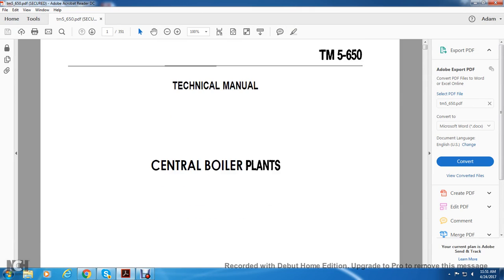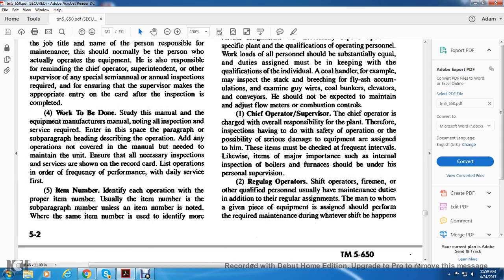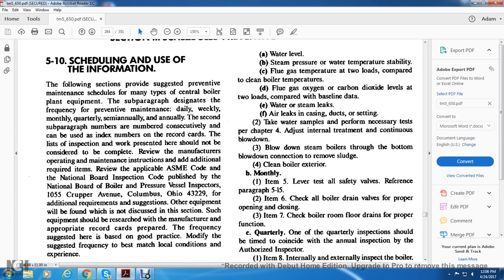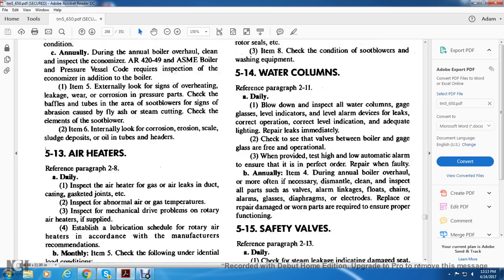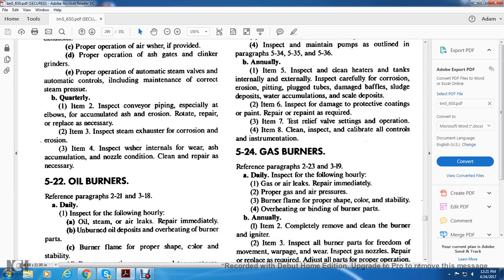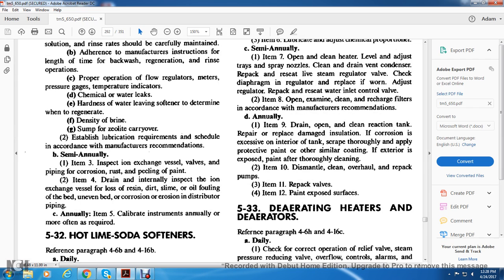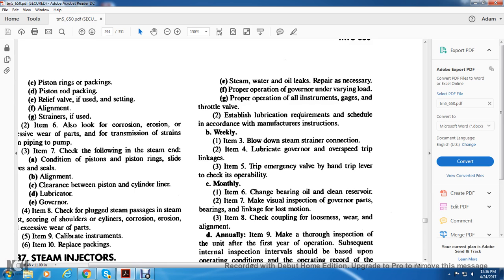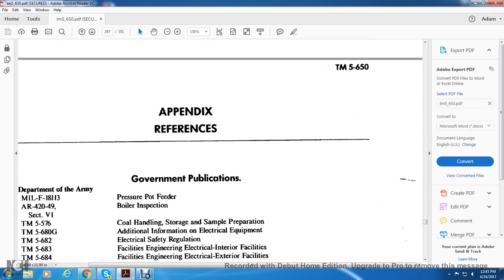CENTRAL BOILER PLANTS PART18